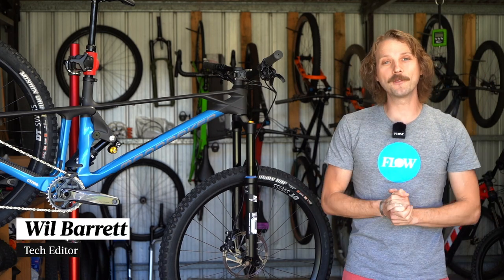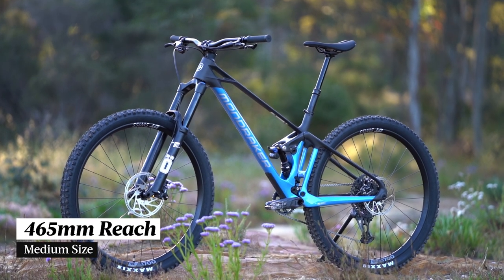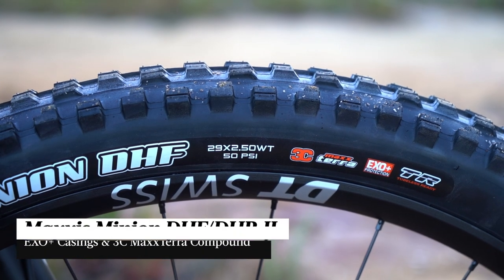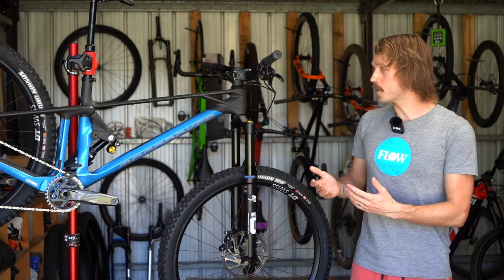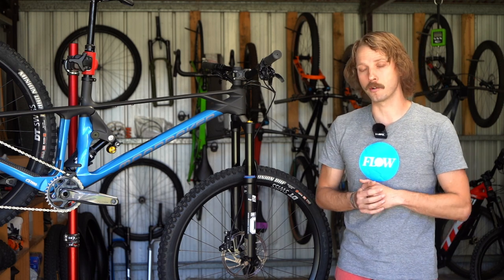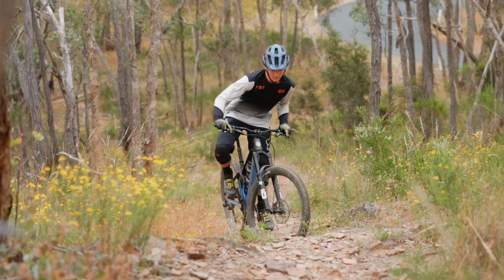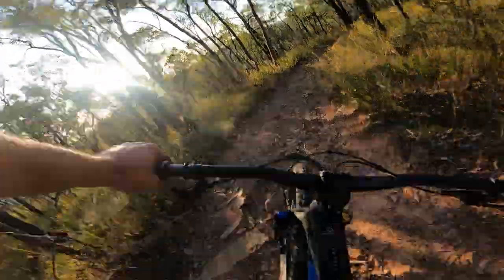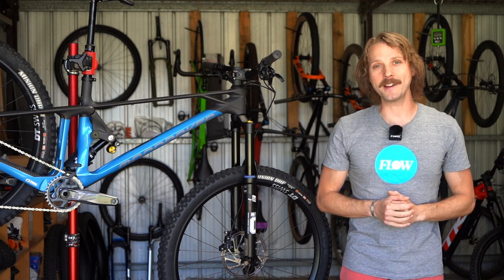Mondraker Foxy Review | An Exotic Spanish Speedster That Won't Be For Everyone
With its sharp looks, Zero suspension design and Forward Geometry concept, the Mondraker Foxy ain't no mainstream mountain bike!

Mondraker Foxy Video Review Contents

0.00 - Intro
0:23 - Mondraker Foxy Overview
1:03 - Mondraker Foxy Size & Geometry
1:49 - Mondraker Foxy Price & Specs
2:40 - Mondraker Foxy Weight
2:50 - Strengths
4:53 - Weaknesses
7:18 - Mondraker Foxy vs Specialized Stumpjumper EVO vs Trek Fuel EX vs Scott Genius
7:37 - Flow's Verdict